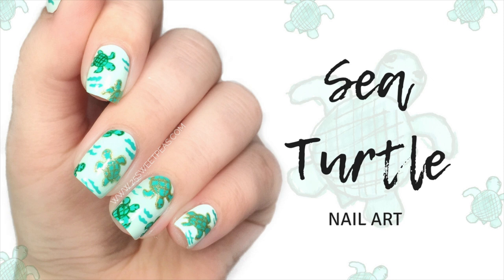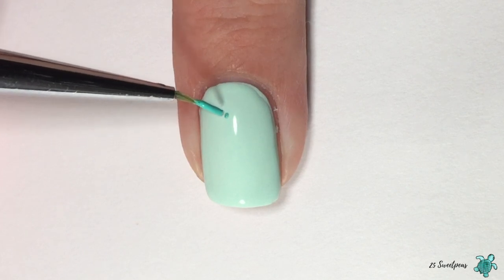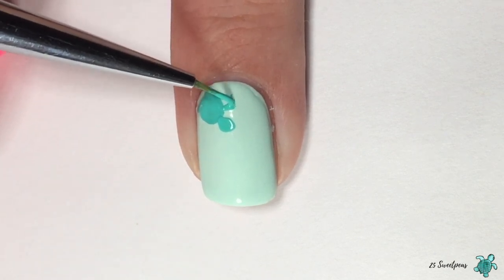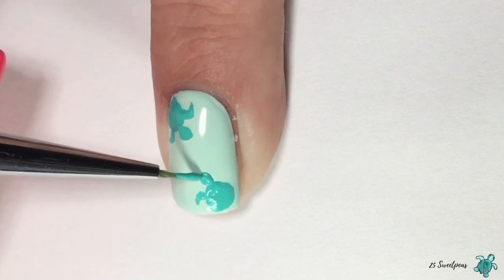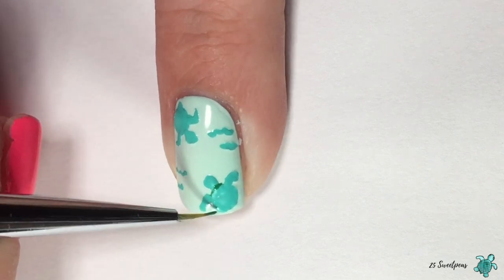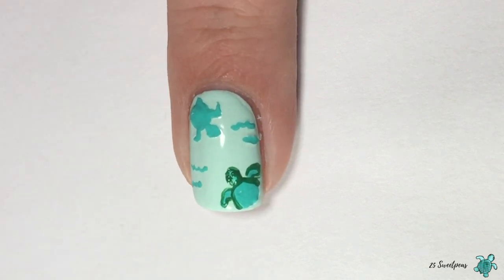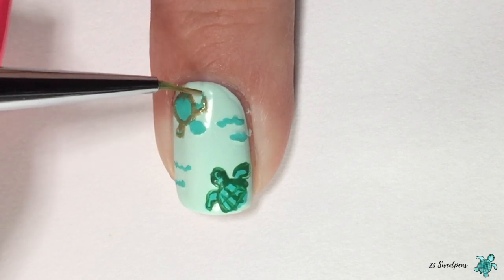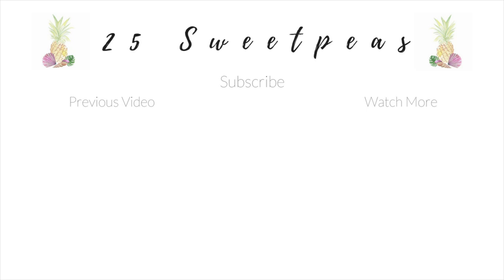Sea Turtle Nail Art | 25 Sweetpeas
Sea Turtle Nails! (Watch in HD)

These are so much easier than they look which makes them all that better. Perfect for a fun summer mani and if nothing else you can use it as a accent nail! Hope you like them. There are more photos on the blog today oh and the fun lil Sea Turtle graphics you are seeing on the cover are actually all hand painted!

Heroine - Empower-Mint

Acrylic Paint

Various Nail Art brushes and craft paint brushes